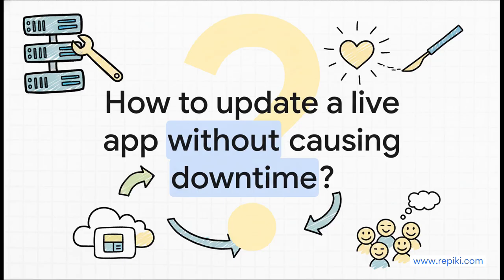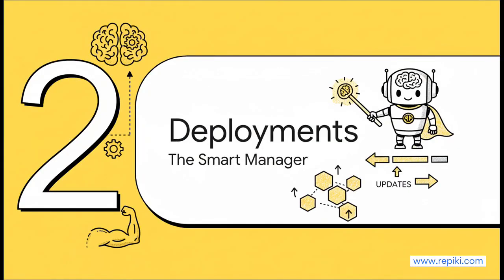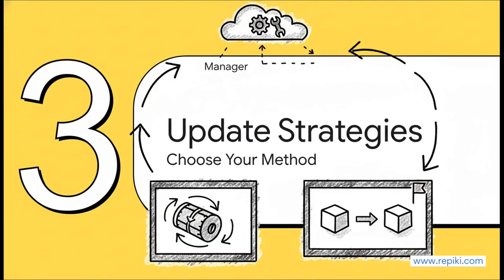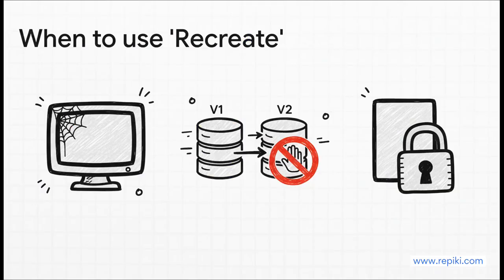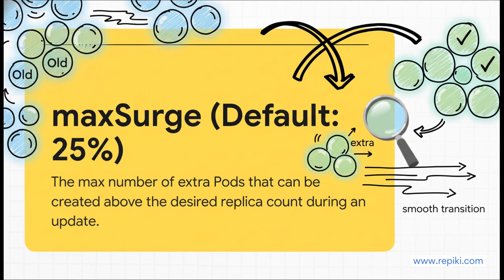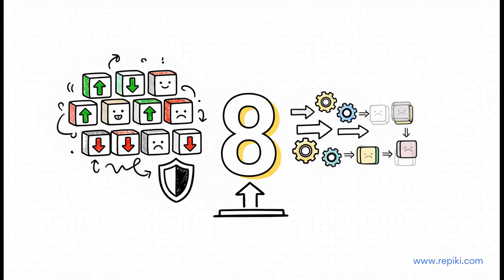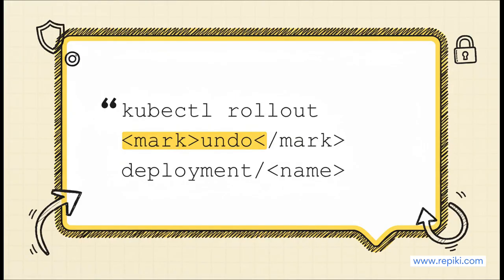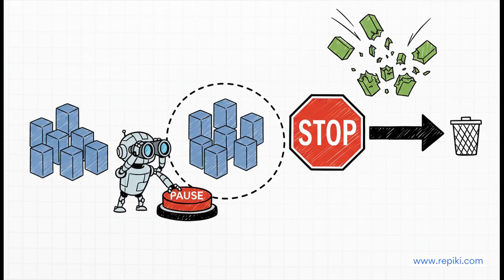1.7 Deployments - Managing Application Updates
Learn how to deploy and update applications safely in Kubernetes.

- Why we use Deployments instead of ReplicaSets directly
- Deployment strategies: RollingUpdate vs Recreate
- Rolling updates: how Kubernetes gradually replaces old Pods with new ones
- Rollback capabilities: undoing problematic updates
- Update parameters: maxSurge, maxUnavailable
- Revision history and how Kubernetes tracks deployment changes
- Practical scenarios: deploying a new application version, handling failed updates